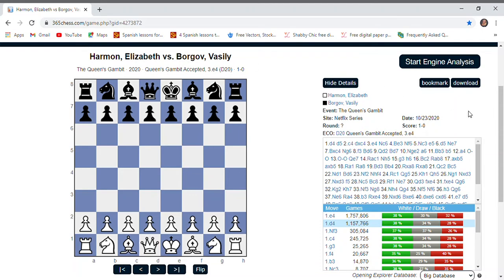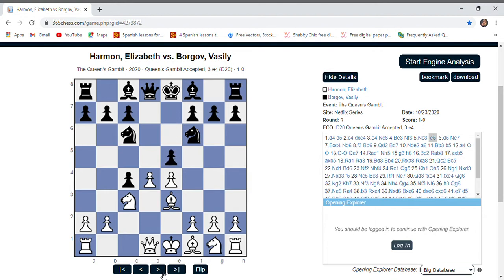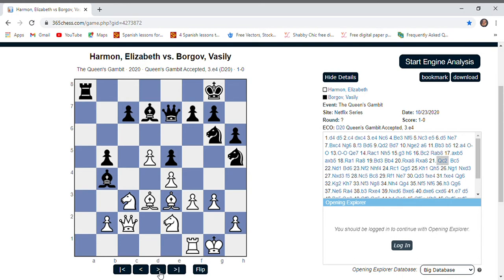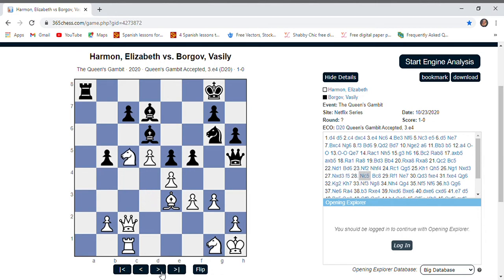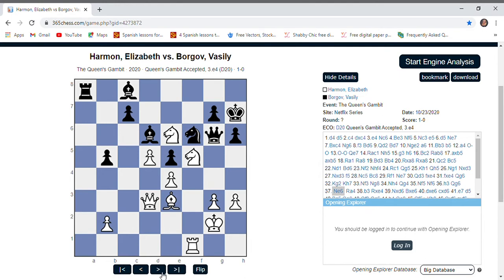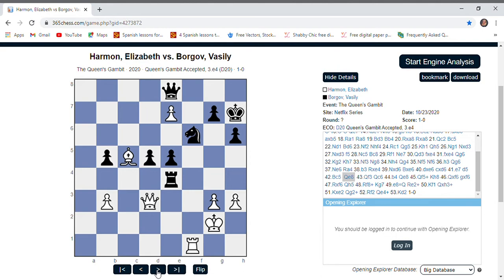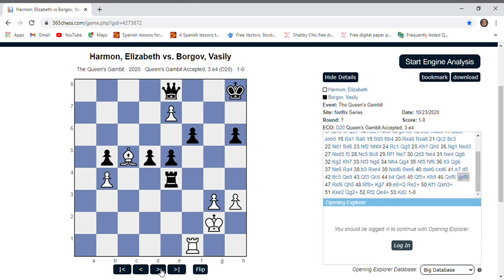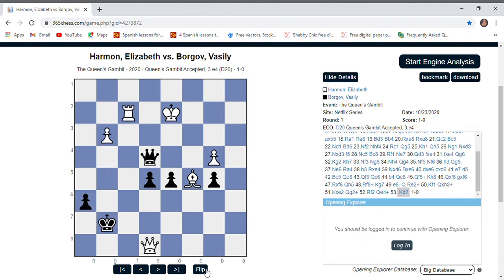CHESS GAME - Beth Harmon vs Vasily Borgov- 2020 - The Queen's Gambit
The Queen's Gambit game of  Beth Harmon vs. Vasily Borgov is presented  in all it's fantastic glory for you right here . The world of chess has a  tantalizing mini-series on Netflix that expounds the life of a female chess player during the 50's and 60's.  Even though these are fictional characters the games they play are based on veridical games that occurred in the world of chess.
Come discover how beautiful chess can be for all ages. LET'S PLAY CHESS!
A mind game, a game of skill, concentration, willpower, spatial, positional, tactical reasoning, advantage , gambits and so much more!!  A magnificent world awaits you all on only 64 squares.  Want to play like Beth Harmon?